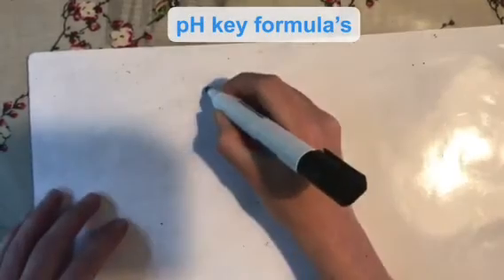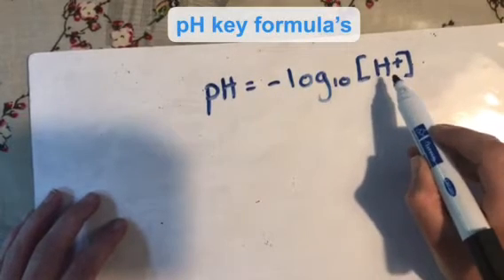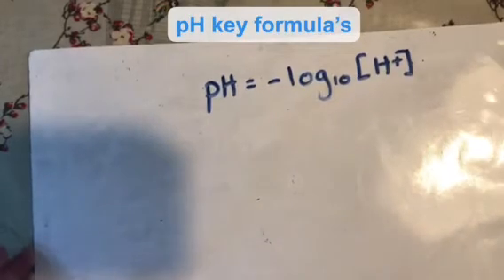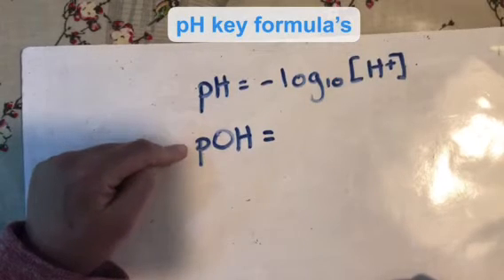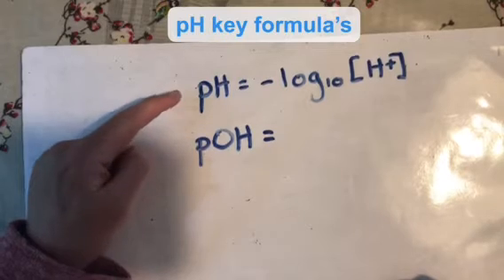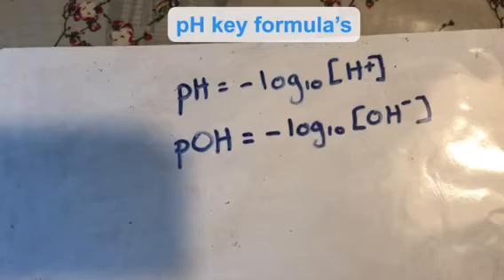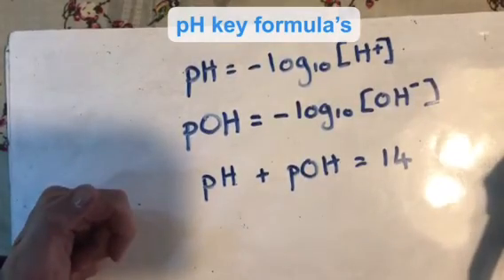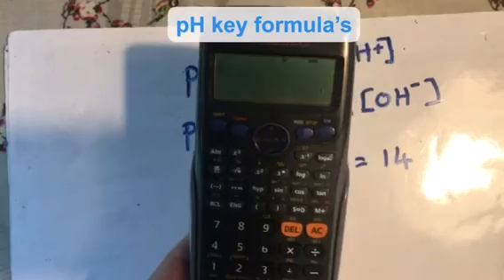pH key formulas